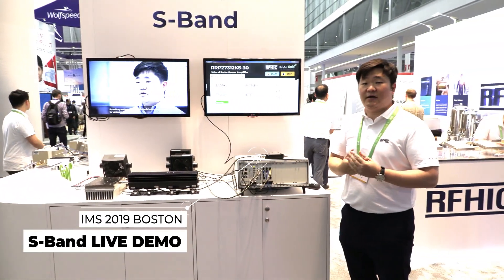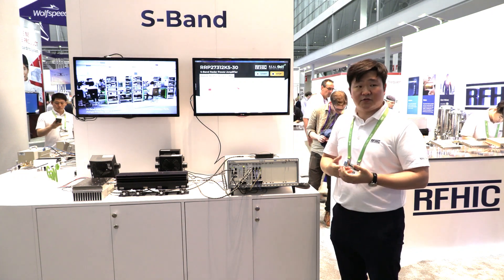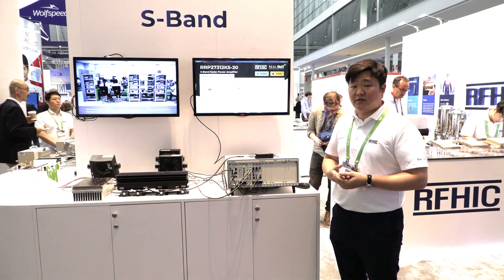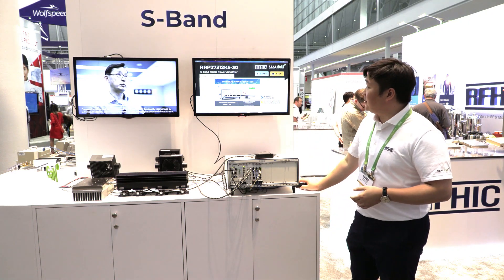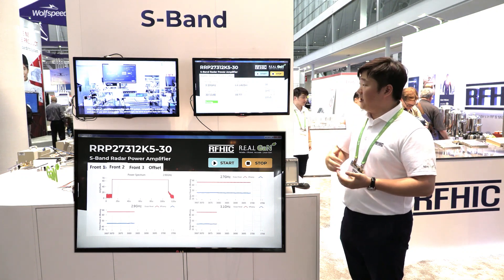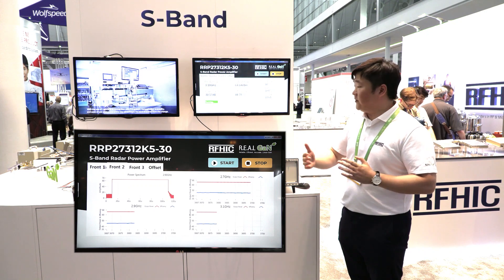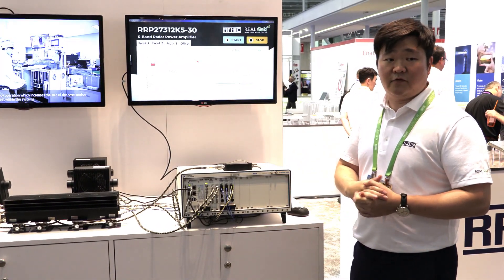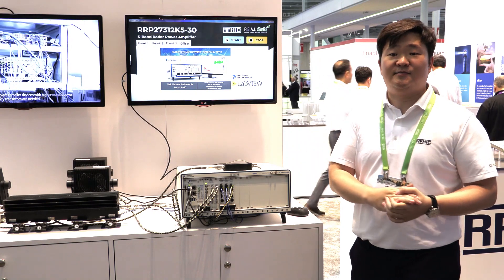RFHIC IMS 2019 S-band, 2.7kw GaN power amplifier Demo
Check out our S-band, 2.7kw GaN power amplifier demo during IMS 2019, Boston!